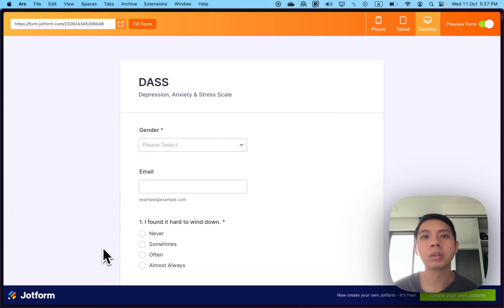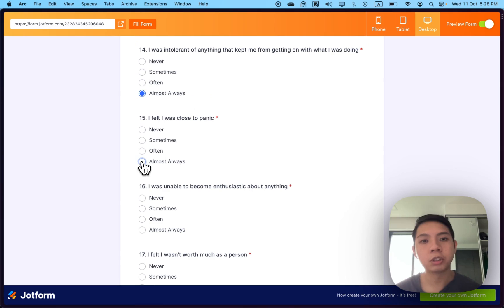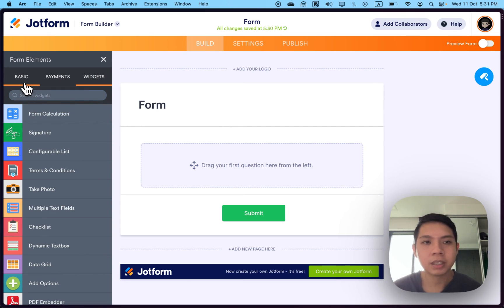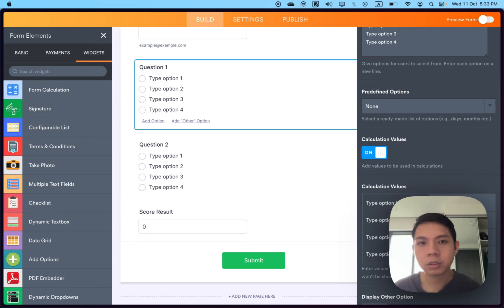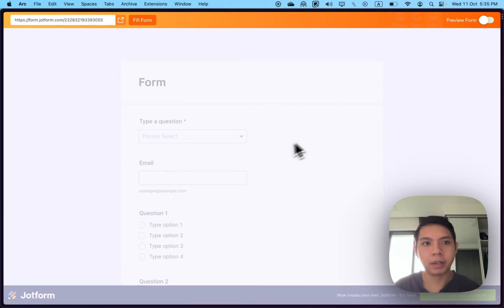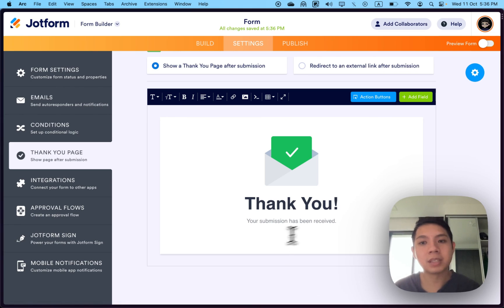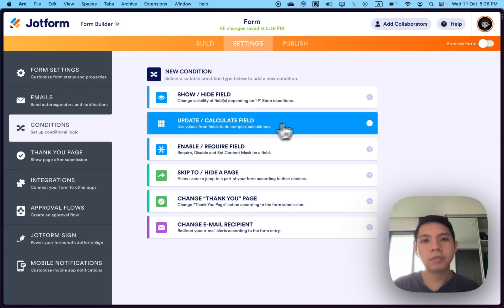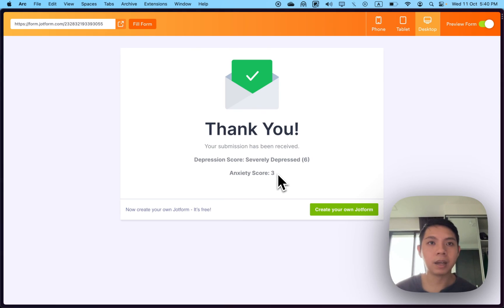Create Dynamic Form using Jotform (Tutorial)